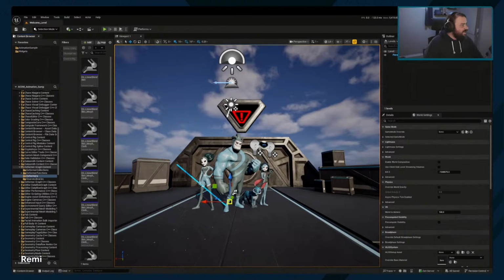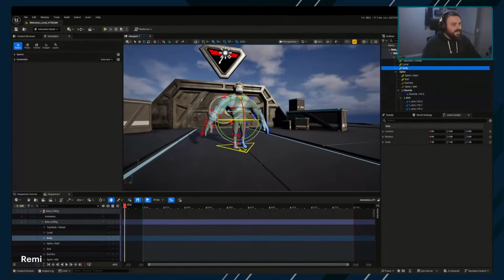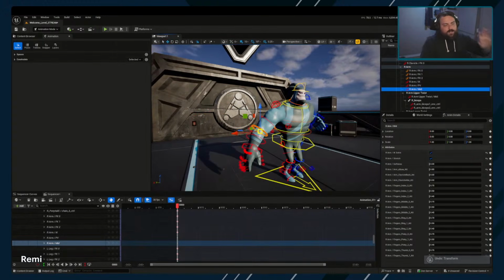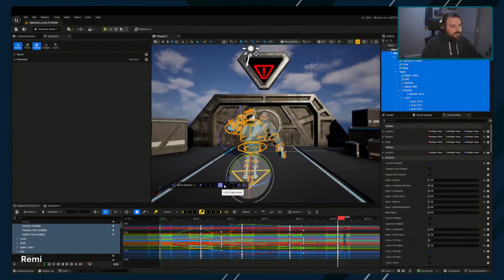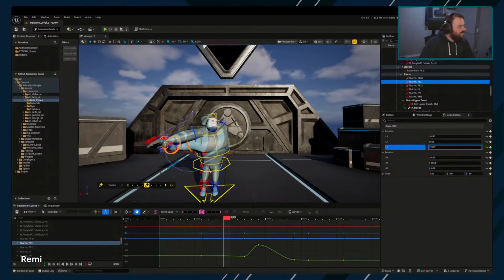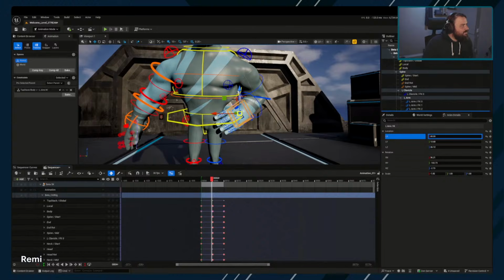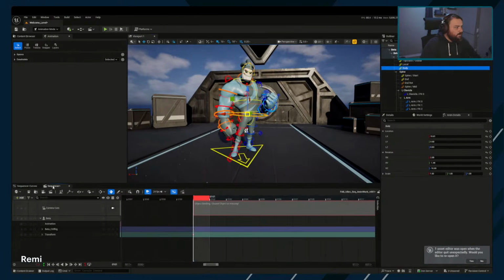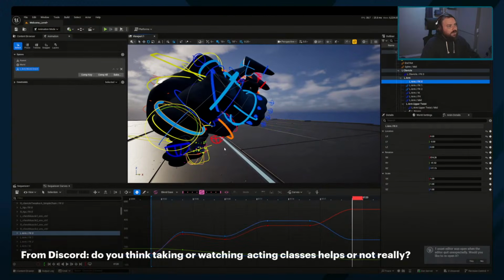Animating in UE with Remi Comtois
For more animation tips and tricks, and to learn animation with our free courses, check out